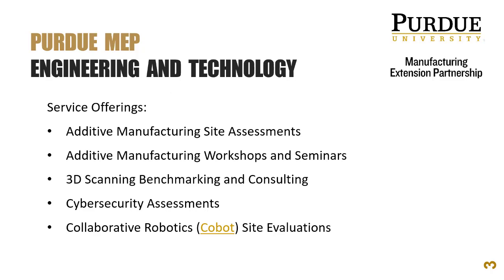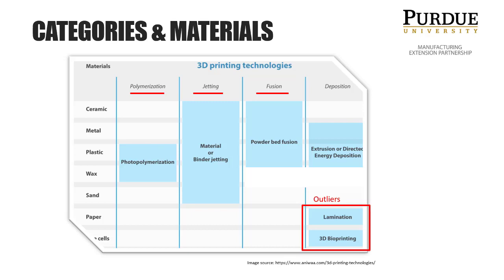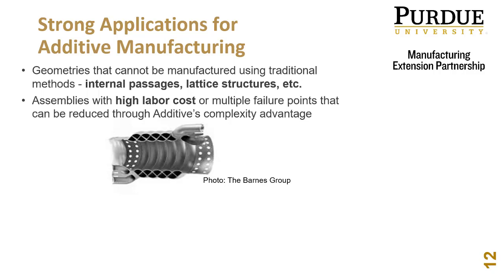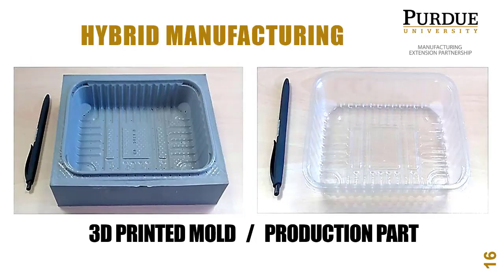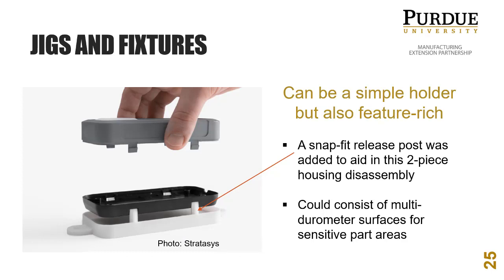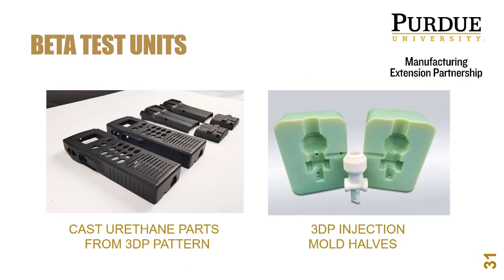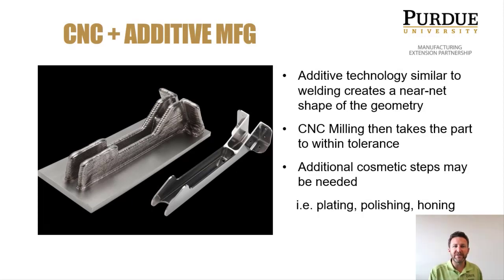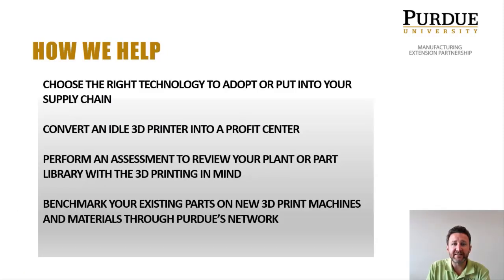Additive Manufacturing Overview by Purdue MEP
3D Printing is well established as the most cost-effective and quickest way to produce the first physical representation and often subsequent prototypes of most designs. AM for direct production parts takes much more experience, capital investment, and brings much more risk than with prototypes.

In this recording, you'll learn about some manufacturing situations where 3D printing or AM can add value in places you may not identify. We will go over an overview of each technology, then talk about how each can be applied to manufacturing in pre-production, production aides, tooling, and the supply chain.

IMEC, CIRAS and Purdue MEP partnered to provide a free webinar series to educate manufacturers about the benefits and applications of advanced robotic and automation technologies in manufacturing operations. These events are being offered through the I-SMART project, which is funded by an Advanced Manufacturing Technology Services grant award from the National Institute of Standards and Technology.

Our goal for this series is to educate manufacturers about these advanced technologies, provide assistance with defining the business case for these solutions, and offer resources to help with deployment.

You can view all of our services on our